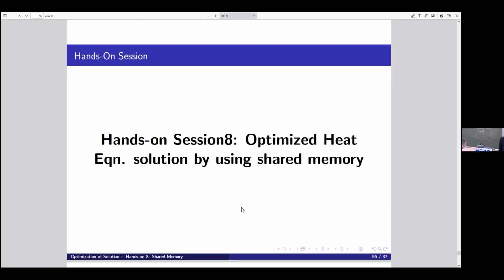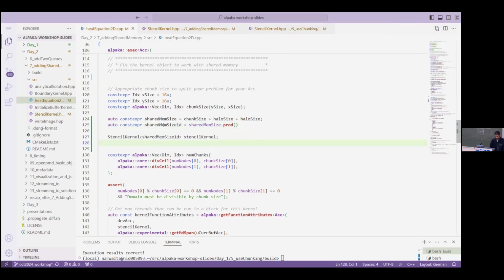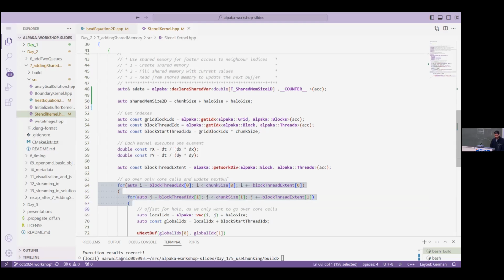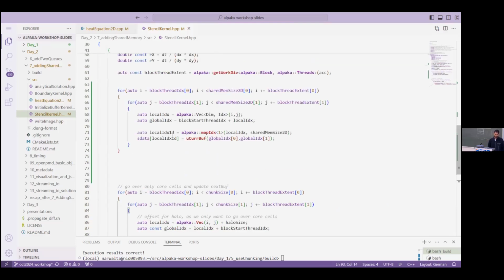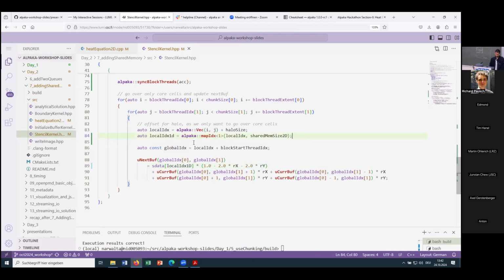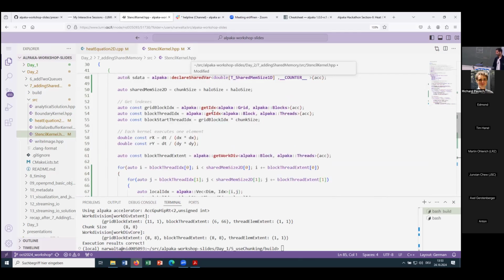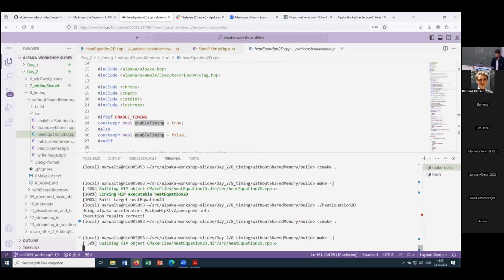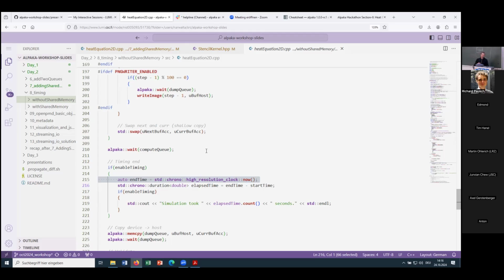1 18 Hands on Adding Shared memory and measuring performance